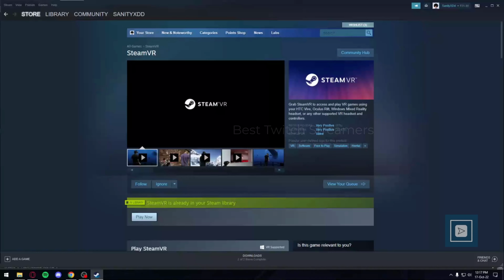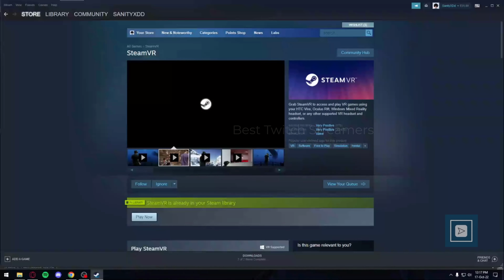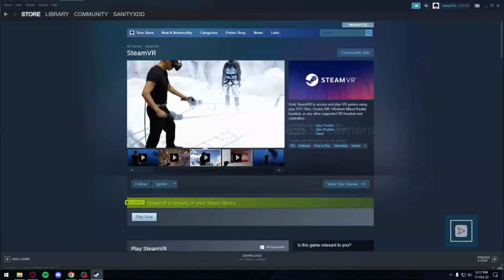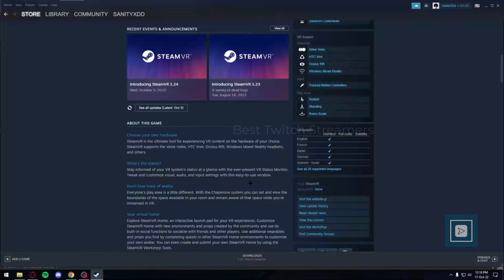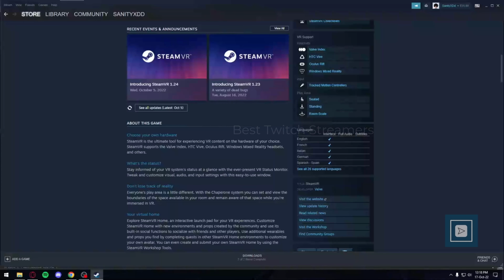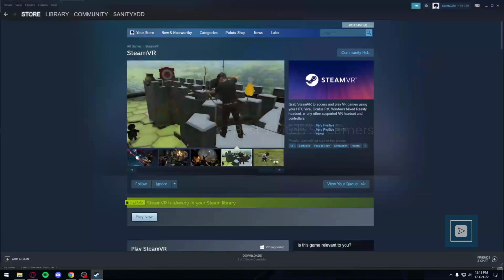How to Connect Oculus Quest 2 to PC 2025 [New Method]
We will show you how to setup Oculus Rift 2 and PC using Oculus Home. This tutorial is designed to help you set up your Oculus Rift 2 headset and PC with the Oculus Rift 2 Connect app.